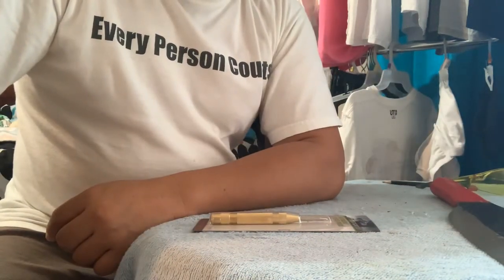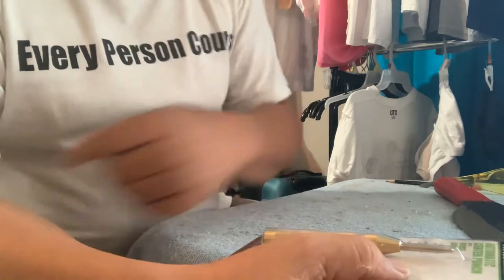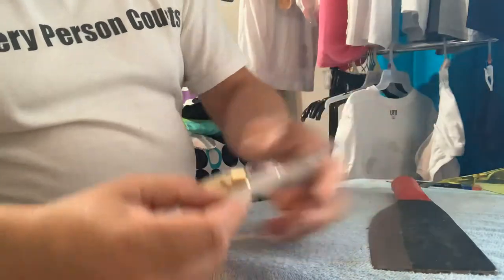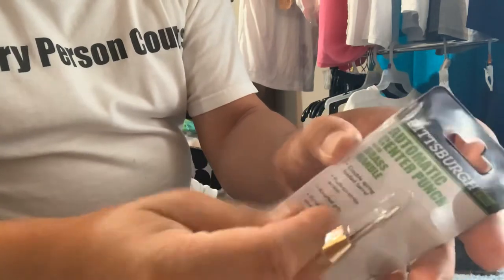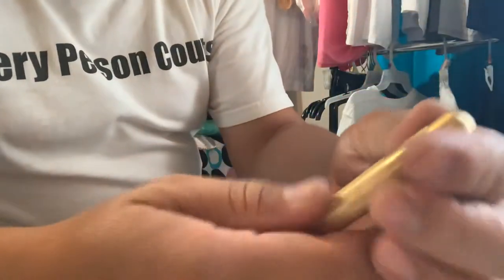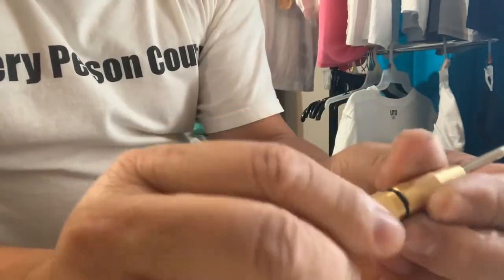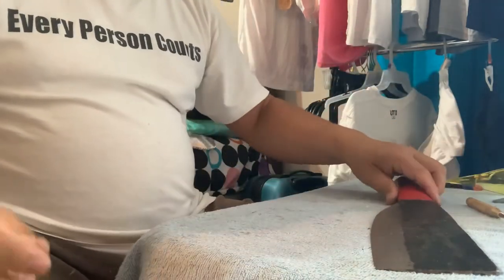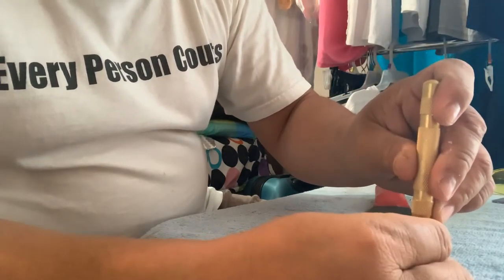Pittsburgh Pro Harbor Freight Automatic Center Punch Review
Brass Handle Center Punch Actual Review Unboxing